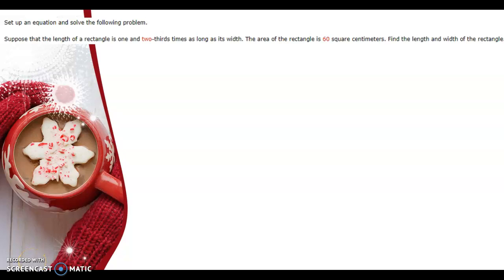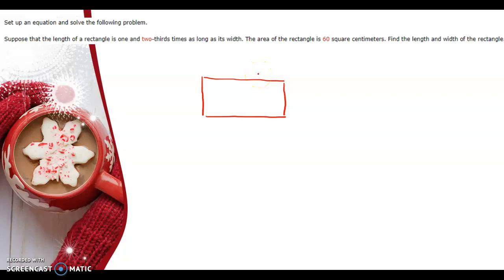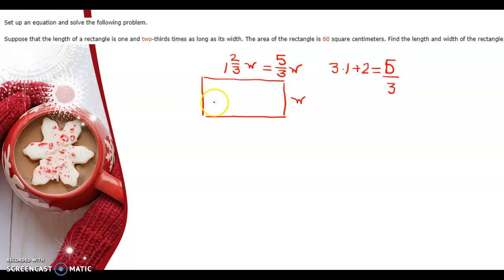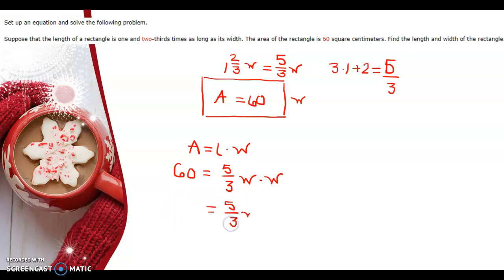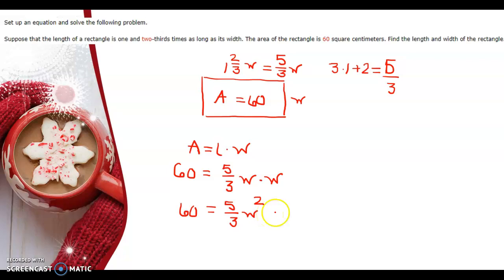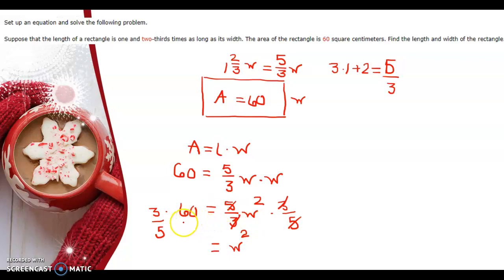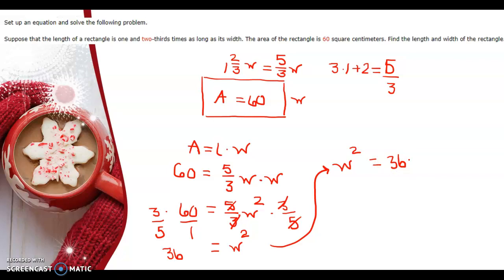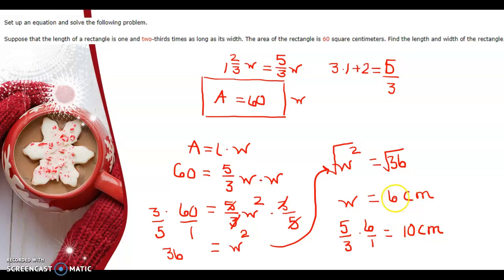Applying Solving by Factoring Example 4